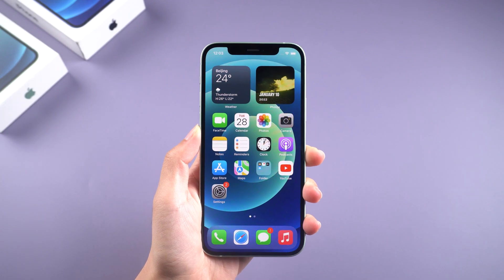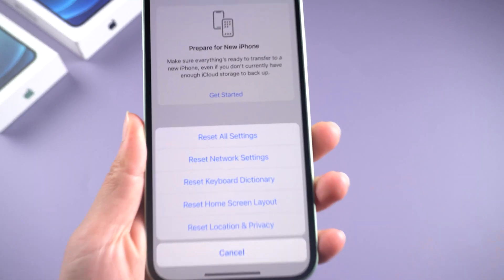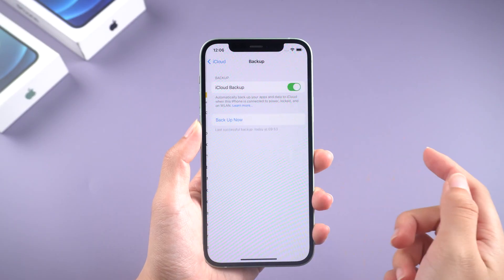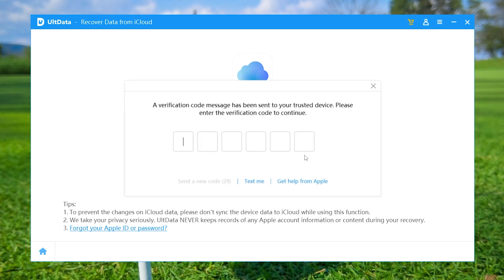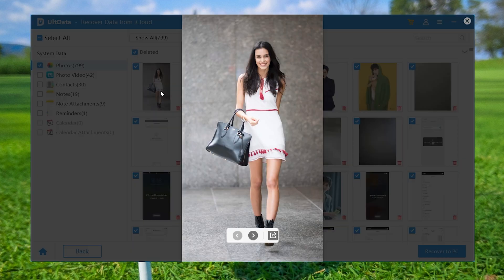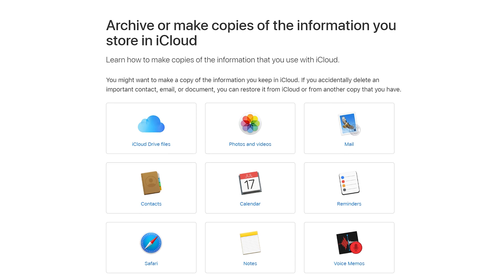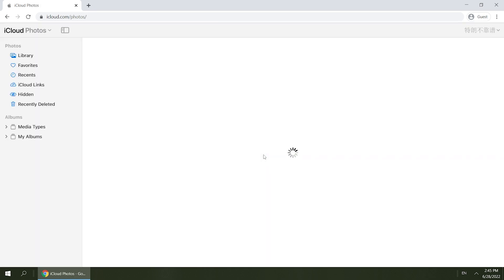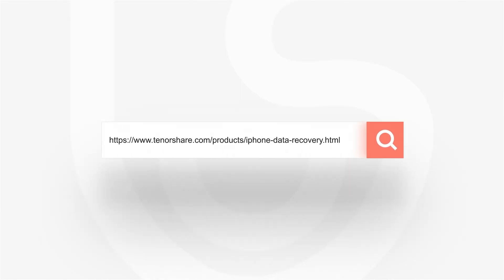How to Restore iCloud Backup without Resetting iPhone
The official method of restoring iCloud backup need to reset your iPhone. It may cause data loss. Here has a better way to restore iCloud backup without resetting your iPhone.

Chapters:
00:00 Intro & Preview
00:44 Method 1: Restore iCloud Backup with UltData (recommended)
02:08 Method 2: Directly Download Data via iCloud.com